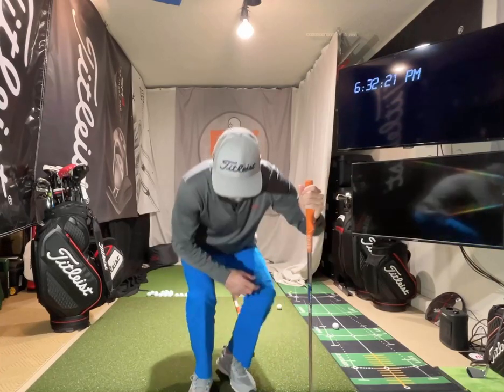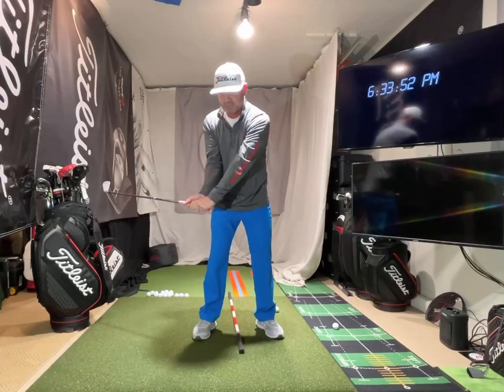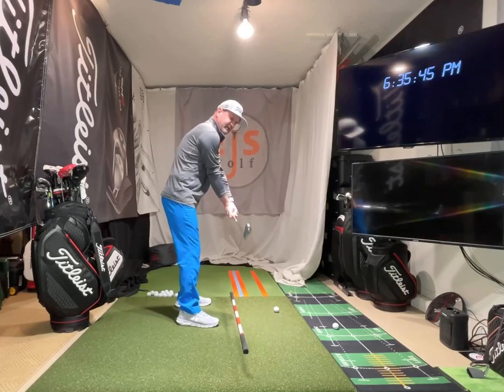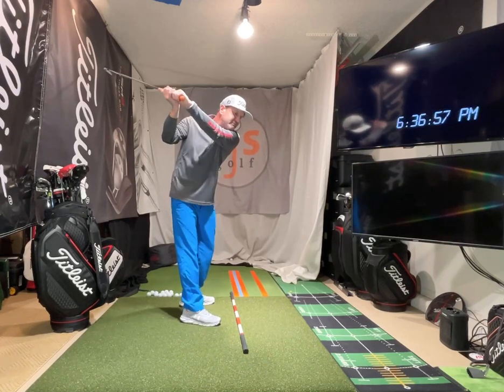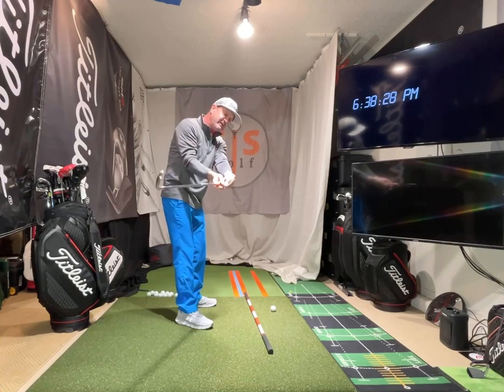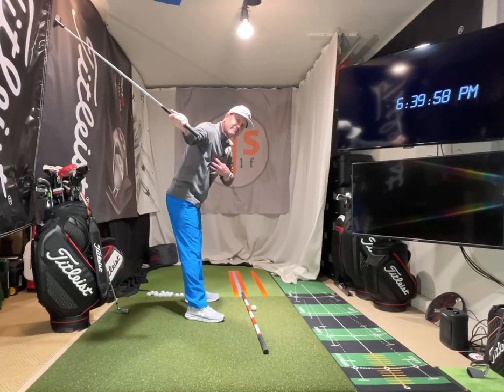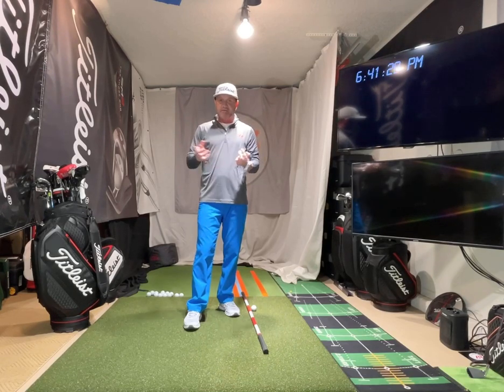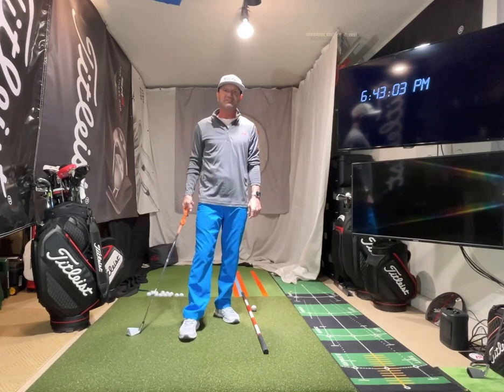Lesson recap - Driver vs. iron drills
Listen in as I pass along instructions to one of my students that just came to see me the other day.  Any student that comes to see me gets a video like this going over whatever drills I want them to work on.  Prior to this video they will get another video where I go more into depth about the changes we made during our lesson and why.  I think, most importantly, I am always keeping my students to one or two ideas at a time.  I believe heavily in the chunking method, working to become proficient at something before moving on to the next aspect I want to focus on.  During our time together I am very clear with my students about an overall picture.  Where are we heading and how are we going to get there, together!   I am not helping the golfer reach their goals and dreams, not mine!
Coach Erik
EJSGolf.com